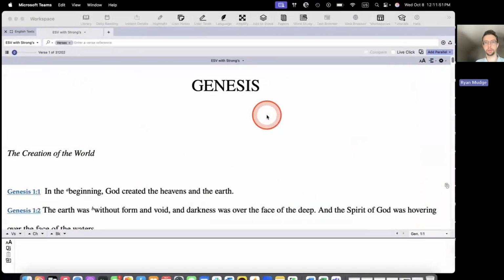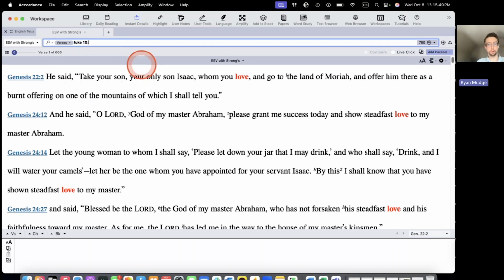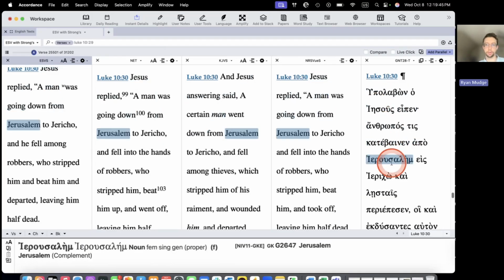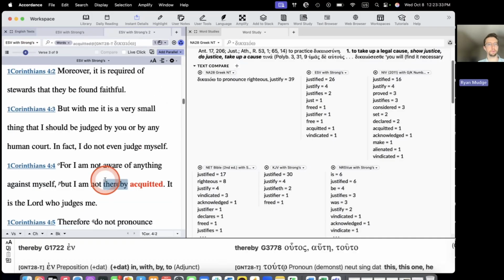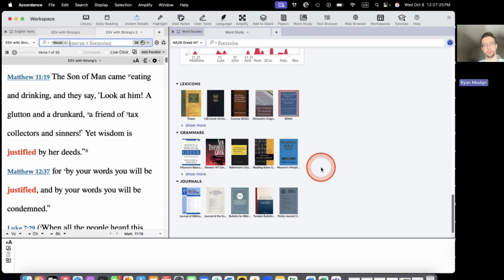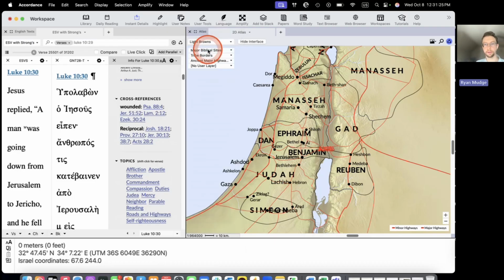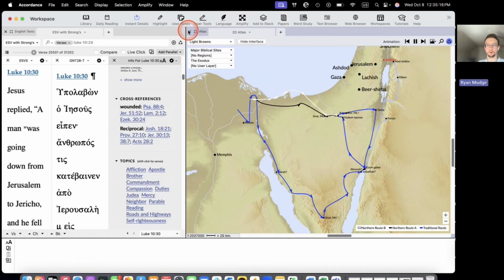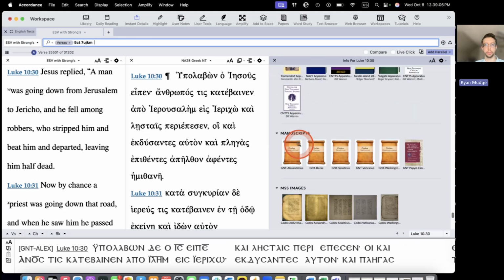Discover Accordance!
📚 In this Tech Talk, we’re joined by an Accordance representative for an introduction to the Bible software widely used for syntax studies and advanced grammar.

🔎 What you’ll learn:
💻 Key features and tools available in Accordance
📖 How to use Accordance for language study and research
🧠 Tips for making the most of Accordance!

⚙️ Please note: Accordance is available only on computers located at the IT Helpdesk and is not licensed for private individual use.